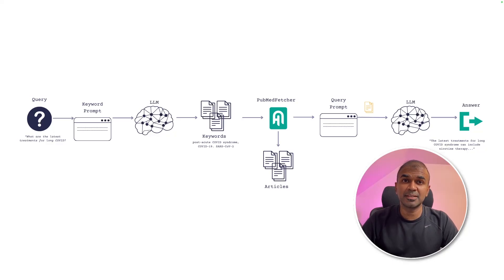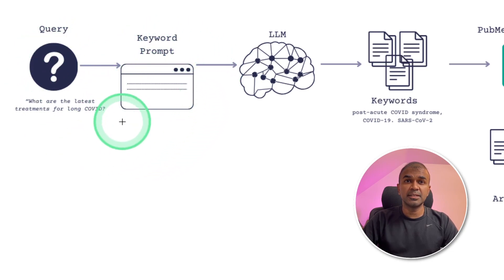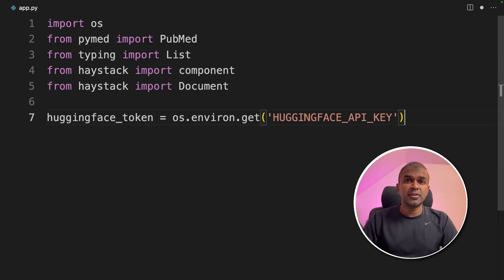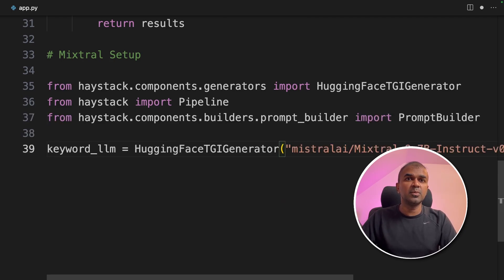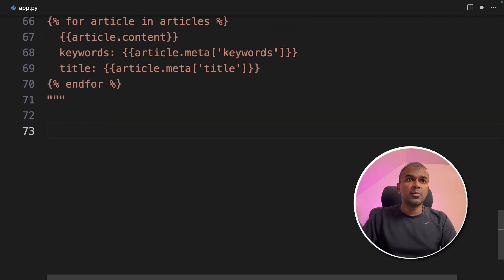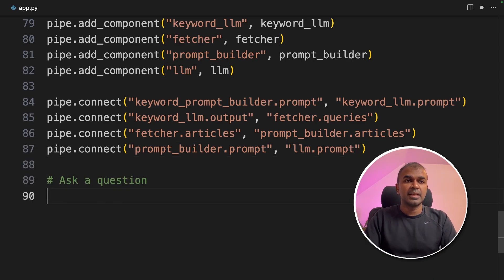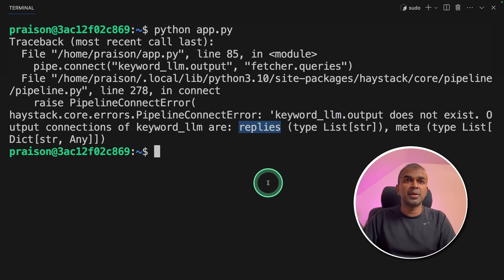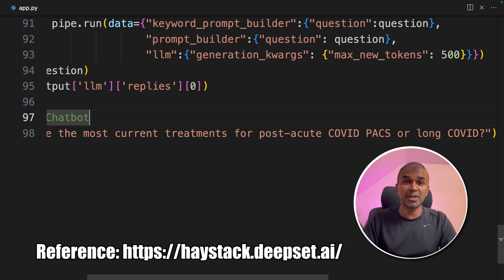Transform Healthcare with Mixtral: Create Your Own Chatbot Now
🤖 Welcome to an exciting tutorial where I show you how to build a healthcare chatbot using Mixtral and Haystack! In this video, we dive into the world of biomedical research, utilizing the vast database of PubMed, which boasts over 36 million citations. 📚 RAG

🚀 We start with installing necessary AI tools like Haytack AI and Transformer, and I'll walk you through every step of creating this innovative chatbot. Imagine having a chatbot that not only searches articles but also analyzes them using a large language model, providing insightful answers to complex healthcare queries. 🩺

🔍 Our journey includes extracting keywords from user queries, fetching relevant articles from PubMed, and using a large language model for analysis. I'll also share coding tips and tricks to enhance the chatbot's accuracy and functionality. 🧠

Timestamps:
0:00 - Introduction to Building Healthcare Chatbot
0:21 - Starting the Tutorial
1:02 - Extracting Keywords for PubMed Searches
1:37 - Installing AI Tools and Setting Up Environment
2:01 - Coding the PubMed Data Fetcher
2:55 - Setting Up Large Language Models
3:00 - Building the Chatbot Pipeline
3:33 - Finalizing the Chatbot Code
5:00 - Running and Testing the Chatbot
6:00 - Troubleshooting and Fine-Tuning the Chatbot
7:00 - Conclusion and Future Videos